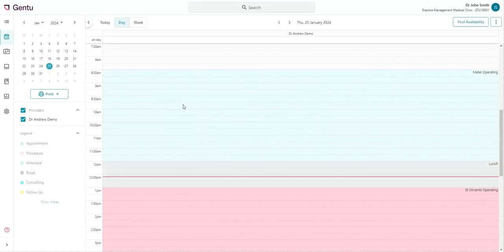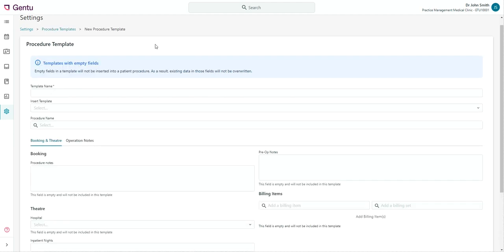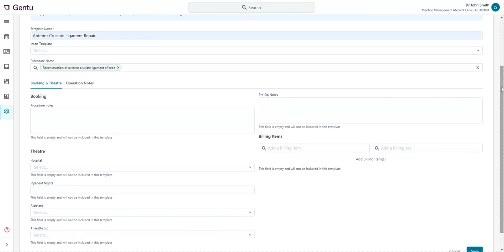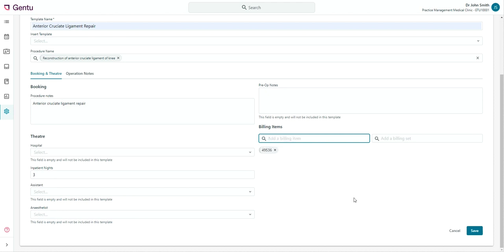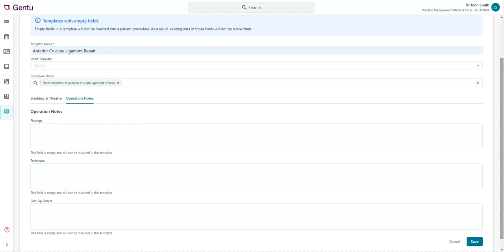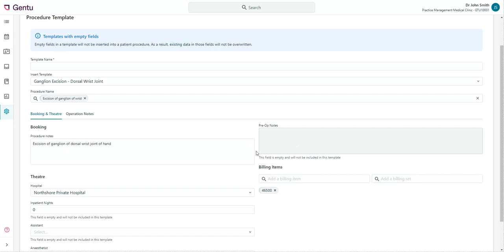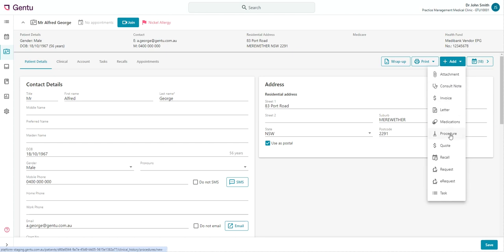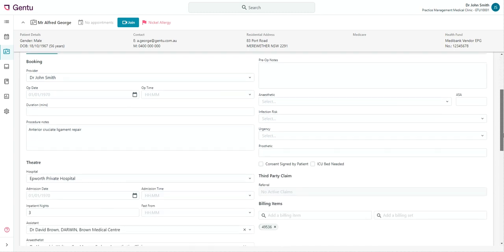Procedure Templates in Gentu®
Gentu® now supports procedure templates to help reduce data entry time and avoid costly mistakes when generating patient procedures. Simply select the procedure template and let Gentu® automatically populate the patient’s procedure for you.